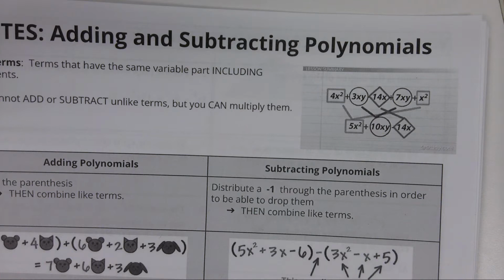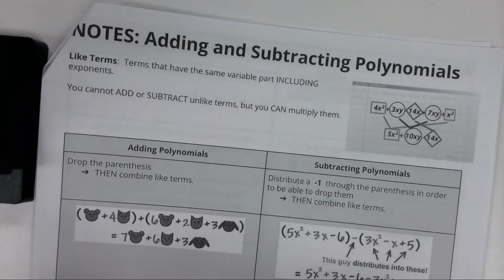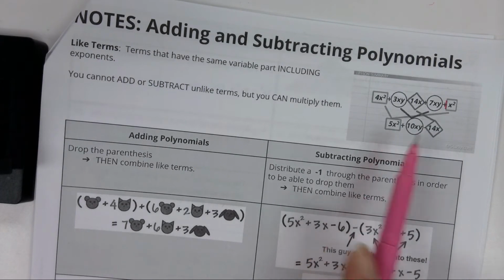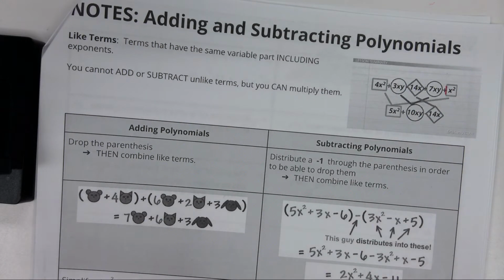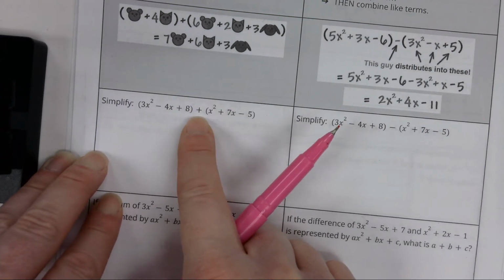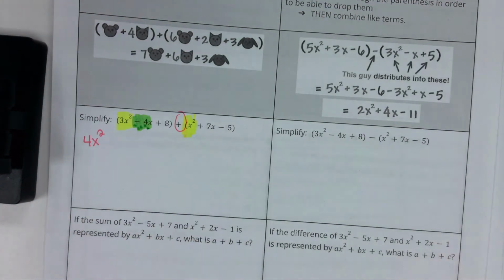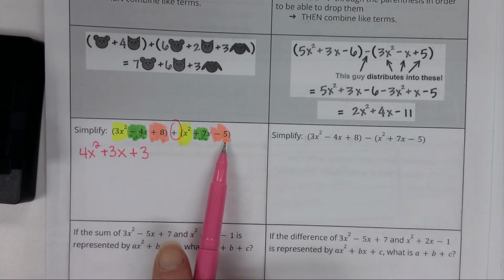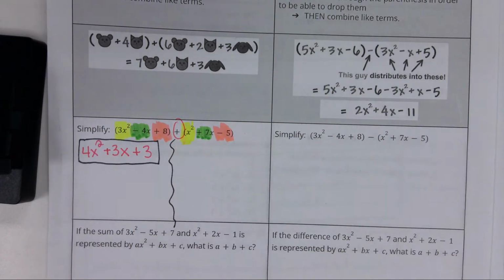Algebra 1 Adding and Subtracting Polynomials